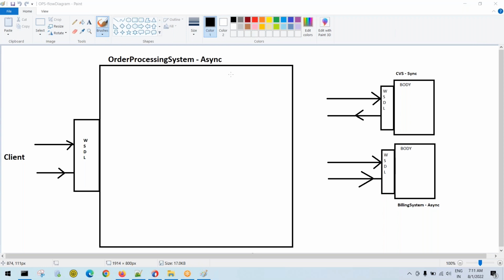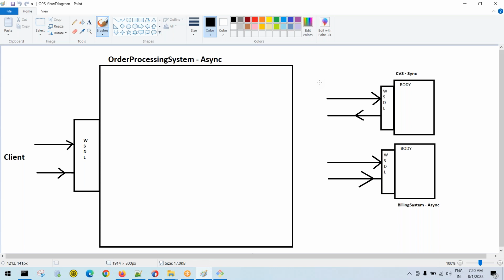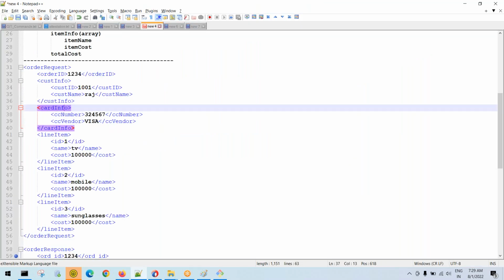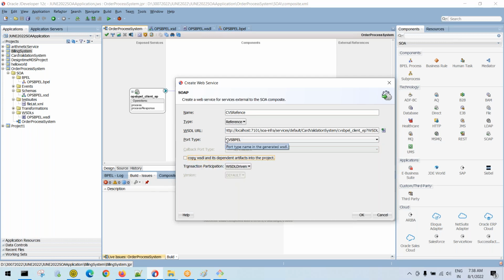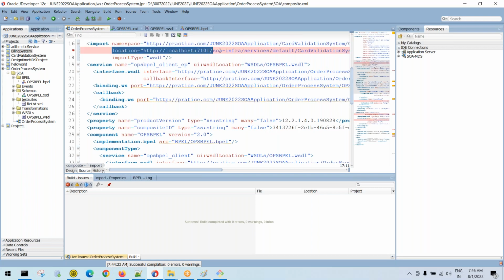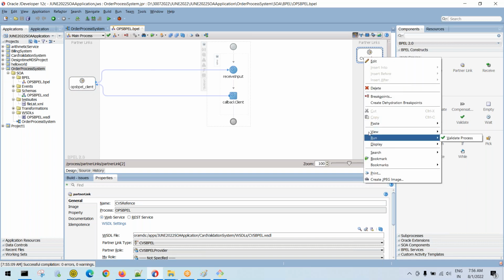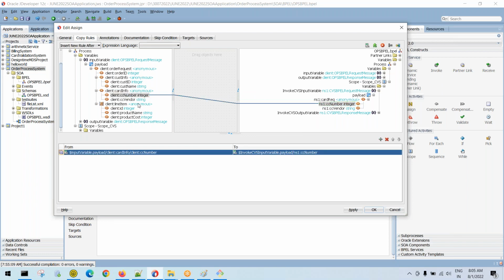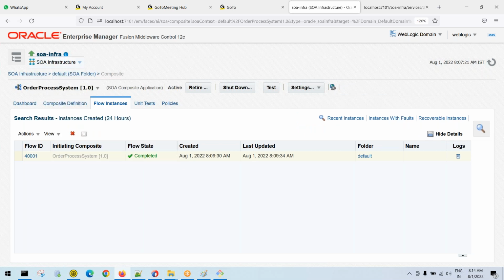SESSION26, IntegrationEx Part1 OPStoCVS Integration